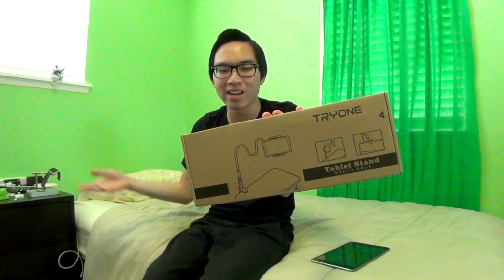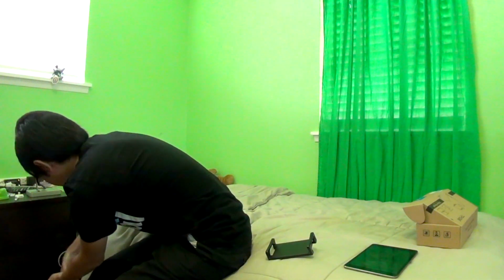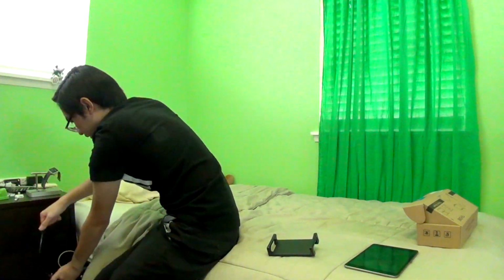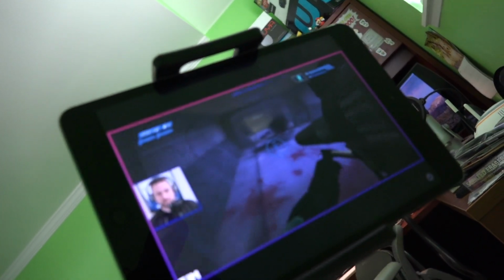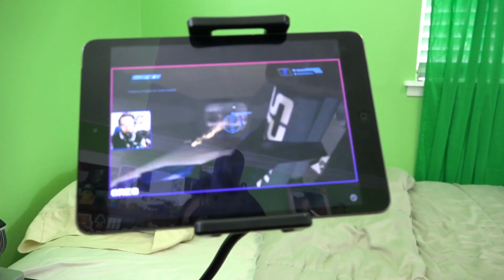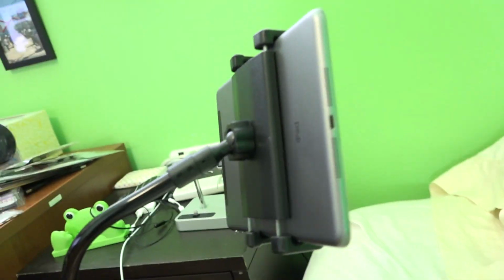SUPER COOL iPAD STAND! | Product Review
Have you ever accidentally dropped your tablet or smartphone on your face while you're watching it in bed? I know I have!
So, here's a product I purchased on Amazon; the Tryone Gooseneck Tablet Stand!

Tryone Tablet Stand on Amazon

★ About Me! ★
My name is Chase, and I am a content creator! Since the age of 9, I've been making silly videos and sharing them online. Now, over 10 years later, I post a lot of videos about my love of technology, video games, and music!